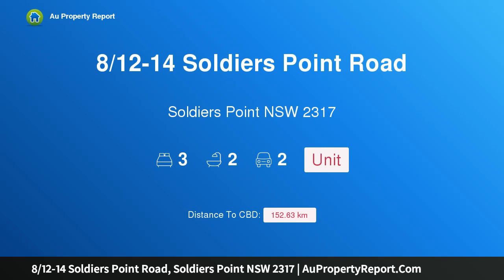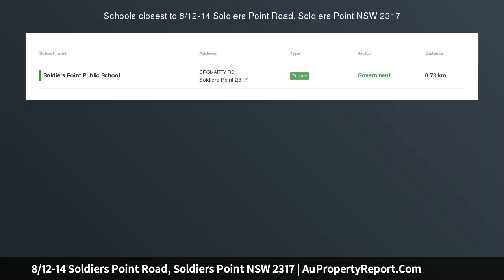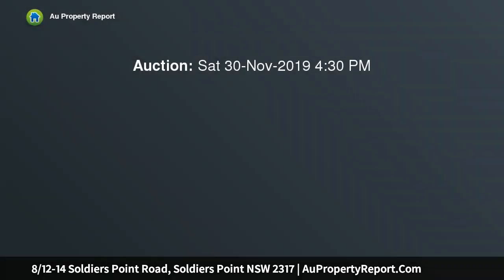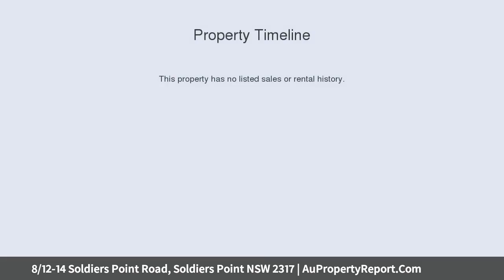8/12-14 Soldiers Point Road, Soldiers Point NSW 2317 | AuPropertyReport.Com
8/12-14 Soldiers Point Road, Soldiers Point NSW 2317
Property Type: unit
Bedrooms: 3
Bathrooms: 3
Car Space: 2
STUNNING APARTMENT WITH WATER VIEWS